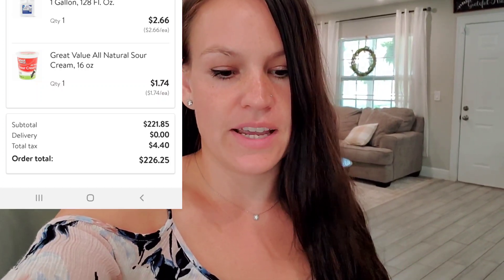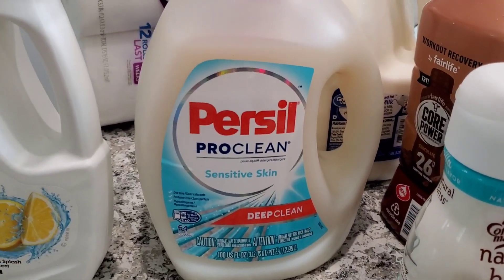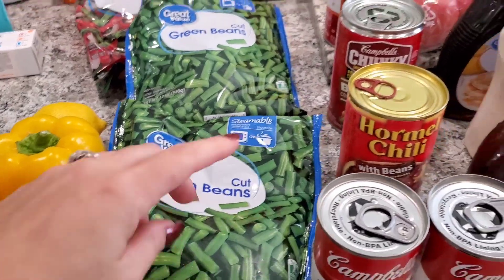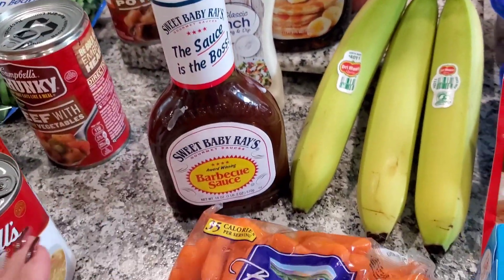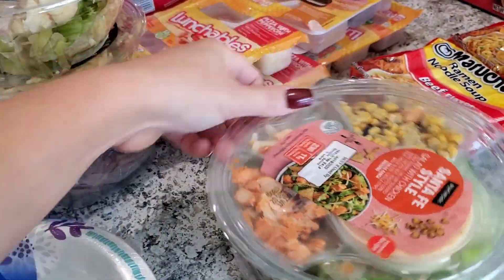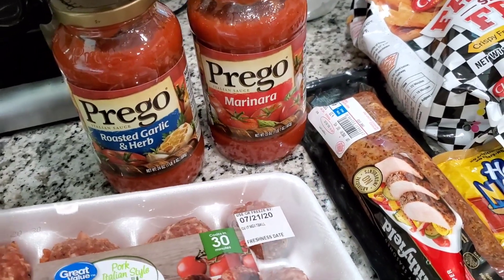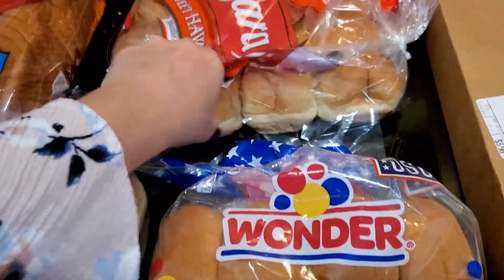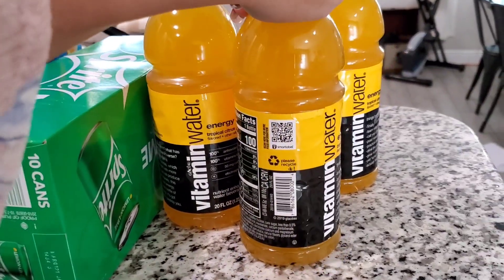Walmart grocery haul | Bi weekly haul | Budget friendly meals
Dinner ideas
1. meatball subs
2. ribs with green beans and mac and cheese
3. hotdogs
4. spagetti
5. tacos
6. pizza
7. sausage gravy
8. grilled cheese and soup
9. meatloaf
10. eat out
11. potato soup
12. breakfast for dinner
13. leftovers
14. caydens bday party we will have pizza or subs .

lunch ideas
1. ham and cheese sandwich
2. grilled cheese
3. lunchable
4. pizza
5. chicken quesodillas
6. salad
7. ham &cheese with crackers
8. egg sandwich
9. leftovers

10. pb&j

breakfast
1. oatmeal
2. eggs and toast
3. pancakes
4. waffles
5. cereal
6. french toast
(repeat)

(some items I had on hand and im trying to use up meats in freezer so nothing goes bad 😊)

stick vacuum on amazon

stick vacuum at walmart

Metal chairs
mower $249
electric logs
pool
curtains for sliding door
chandelier
rug
lights we used .